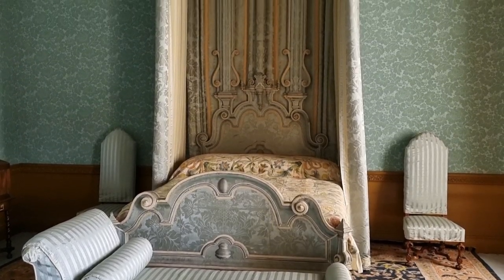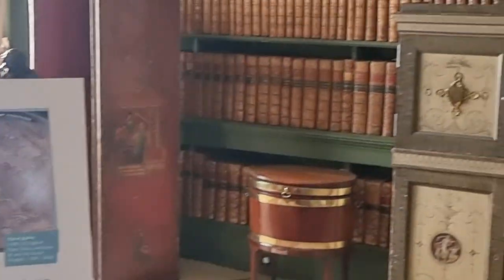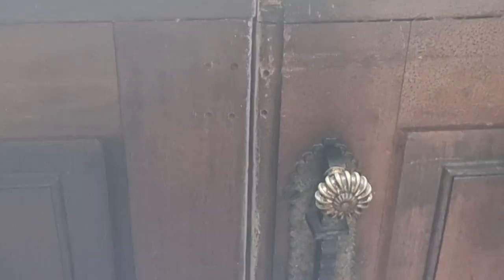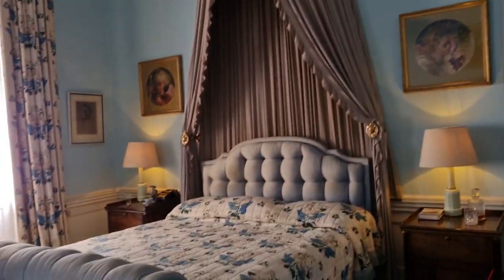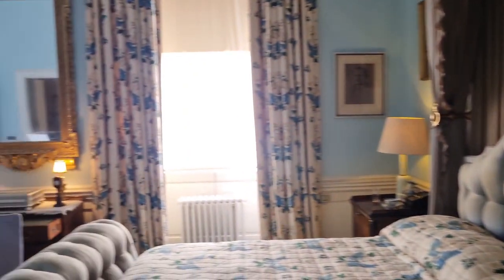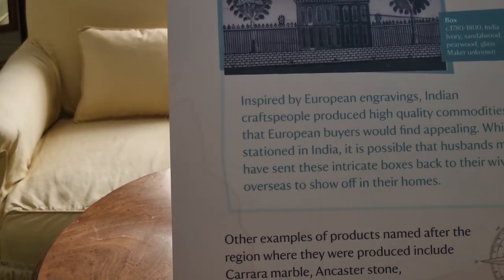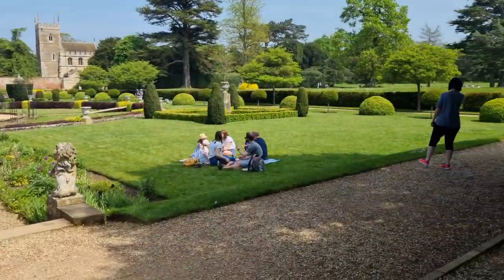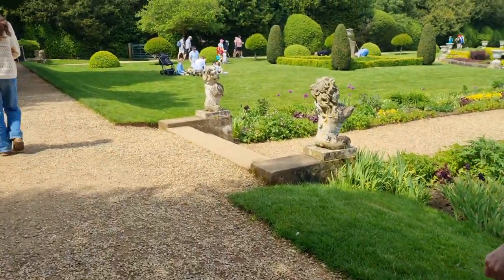Belton House ( Epic walk on a sunny day out)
Magical, sunny day. In the middle of May. Walk around Belton house.